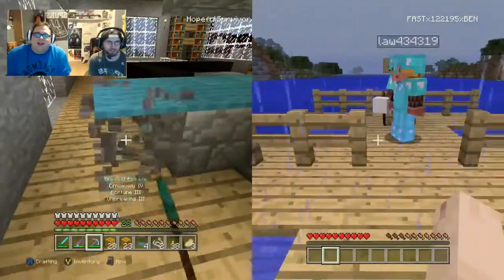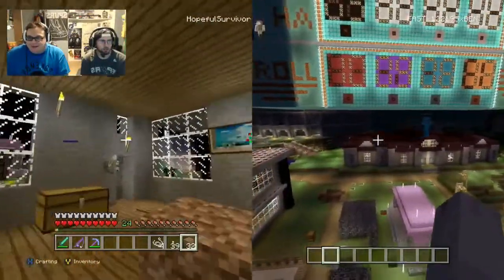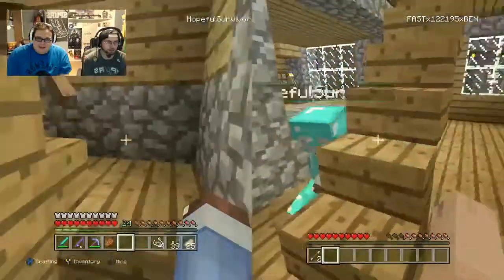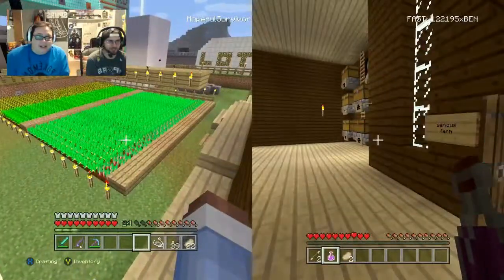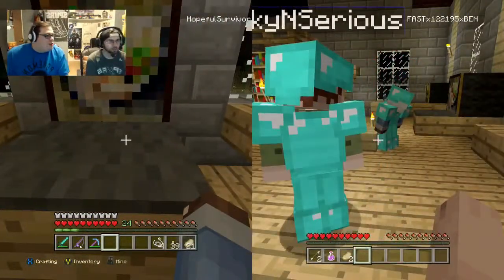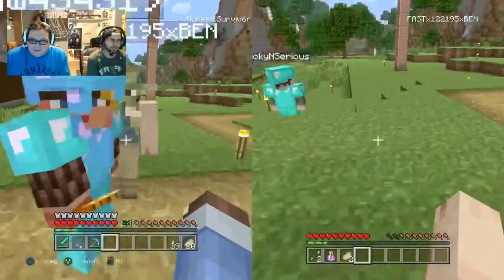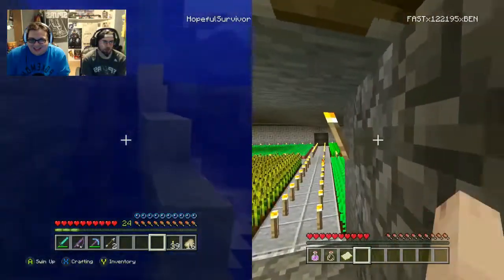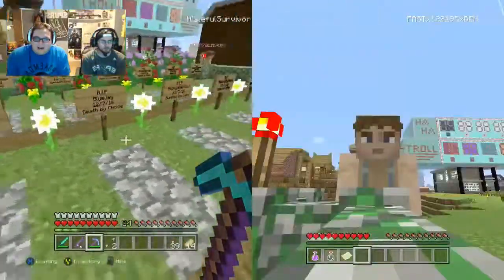MineCraft (Extra Life) - Welcome Guard Ben